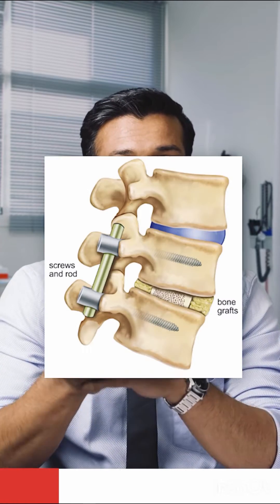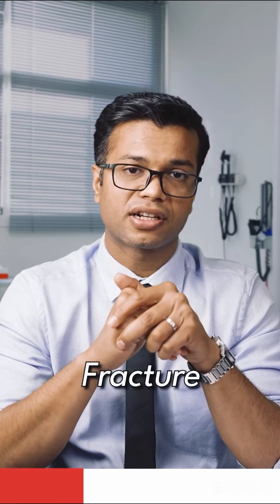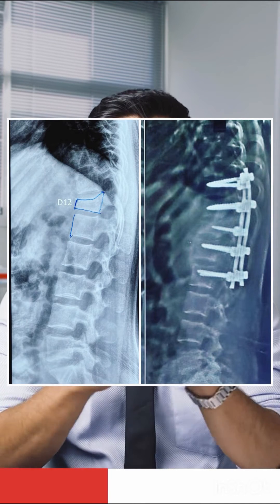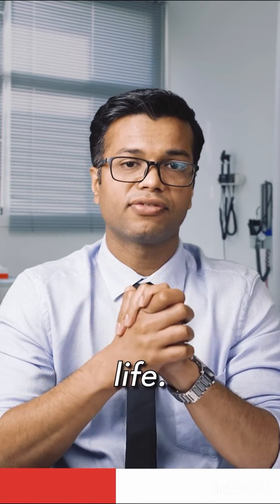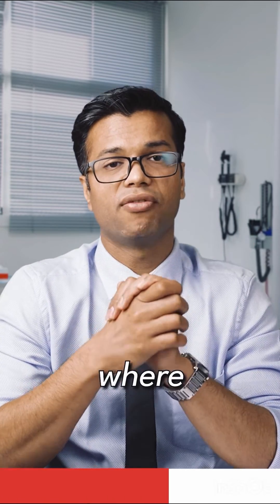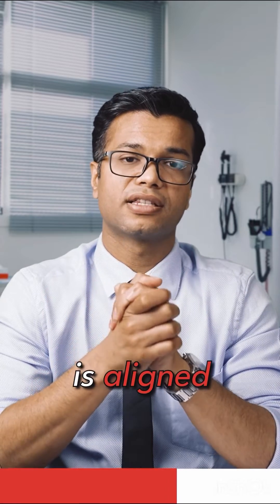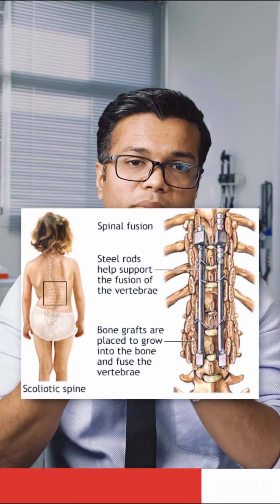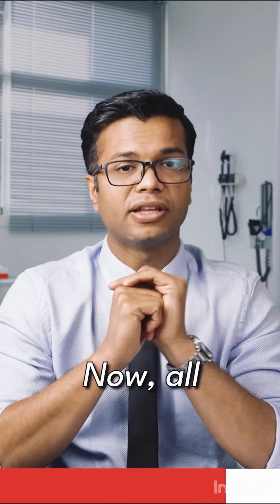What are the types of Spine surgery?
Different types of spine surgeries explained in one minute by Dr. Rakesh Dhake.

If you or your loved ones have been advised surgery and you wish to know more, please get in touch with us on .